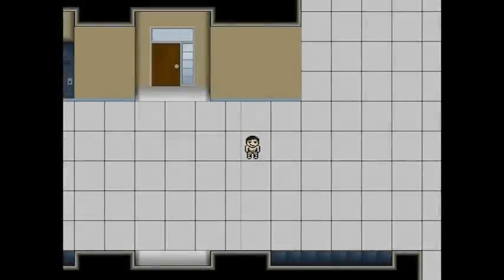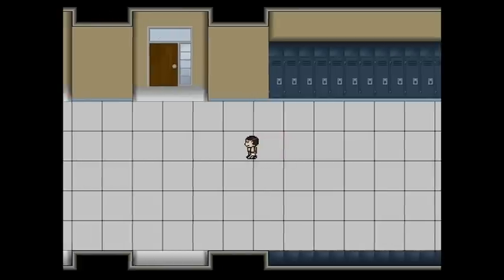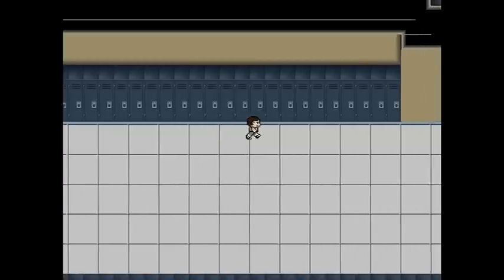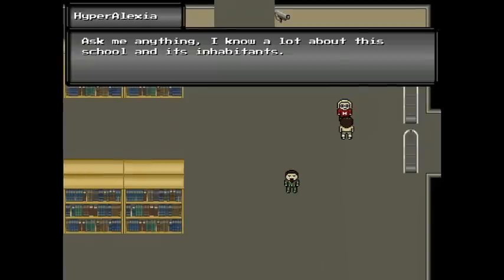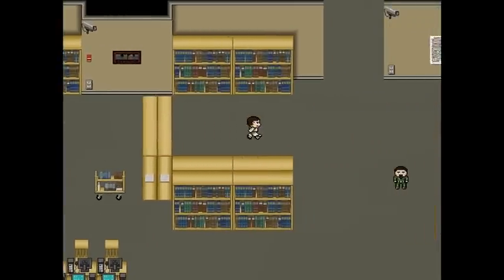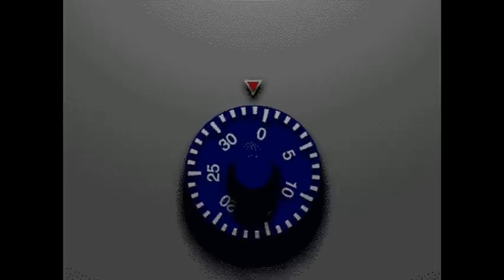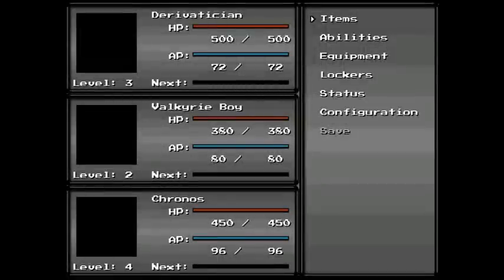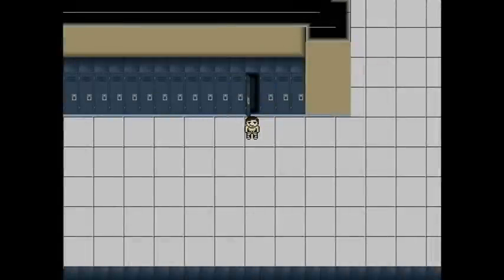Nerd Brigade - Feature Preview - Combination Lock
The very first in-game footage from Spaceship Villain's upcoming game, Nerd Brigade! This video highlights one sub-system used in the re-theming of common JRPG elements to fit our own comic book parody universe, the replacement of medieval treasure chests with high school lockers. In this walkthrough we find the locker and its corresponding combination, and then enter the combination to receive the prize. Developer's commentary gives some insight into this feature and how it came to be part of this project, as well as what you can expect from Nerd Brigade in the near future.

Nerd Brigade is a massive ongoing project, please come follow along with my progress at my blog or you can also find my company Facebook